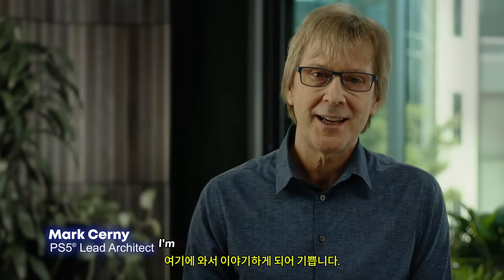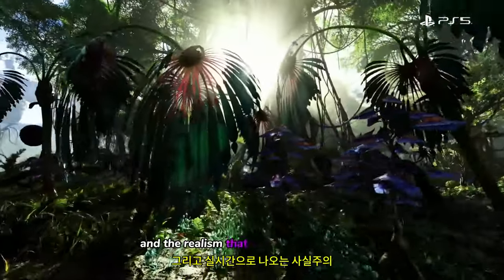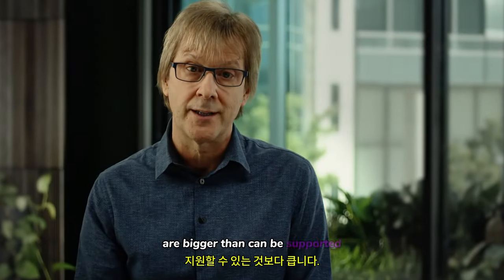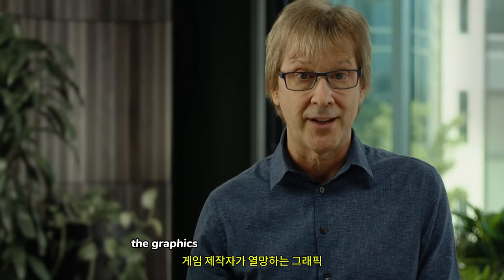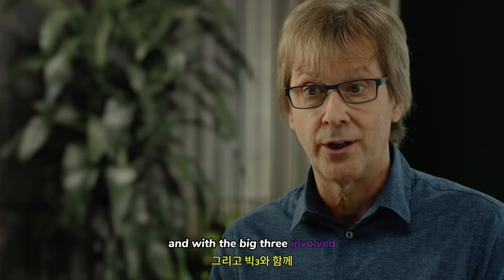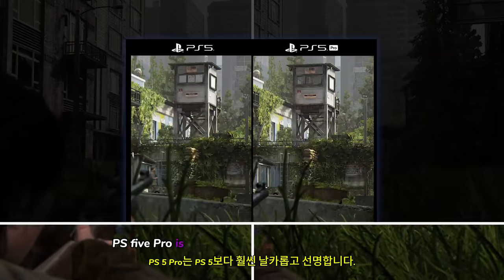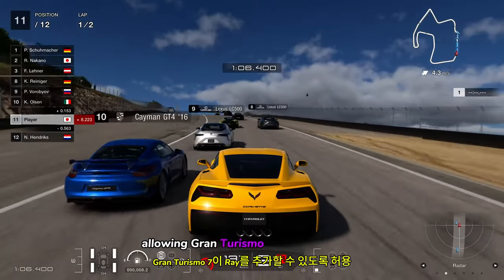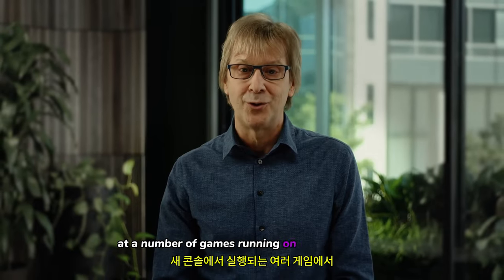플레이스테이션 PlayStation 5 Pro 전체 기술력에 대한 프레젠테이션 & 개발자 썰전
💎Game release date : 2024

🕹️Game content
소니에서 가장 강력한 콘솔인 새로운 PS5 Pro의 전체 공개를 확인해 보세요. 수석 설계자 마크 서니가 진행하는 이 PlayStation 5 Pro 기술 프레젠테이션은 더 커진 GPU, AI 기반 업스케일링, 고급 레이 트레이싱 기능 등 새로운 PS5 모델이 제공하는 개선 사항을 설명합니다. 또한 스파이더맨 2, 더 라스트 오브 어스: 파트 2, 호그와트 레거시 등 업그레이드된 하드웨어에서 PS5 게임을 시청할 수도 있습니다.

⚡Game Developer

🛠️Official Site